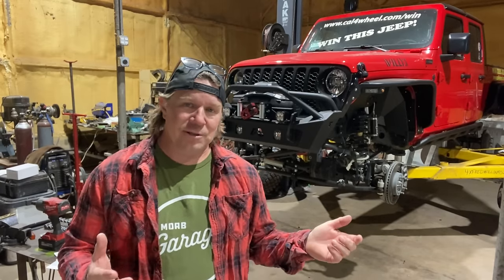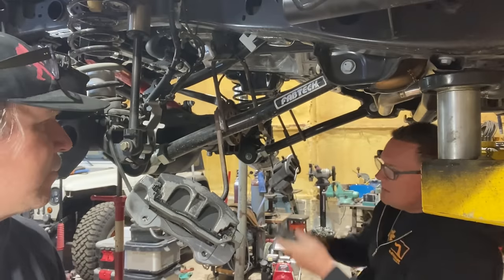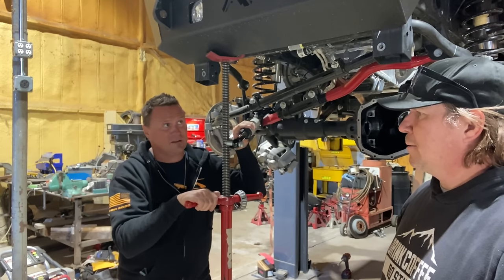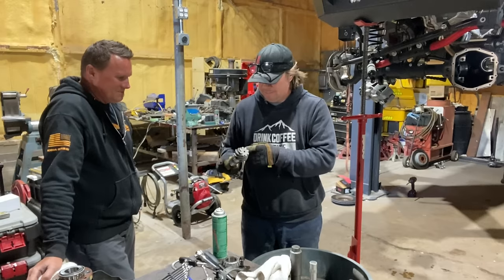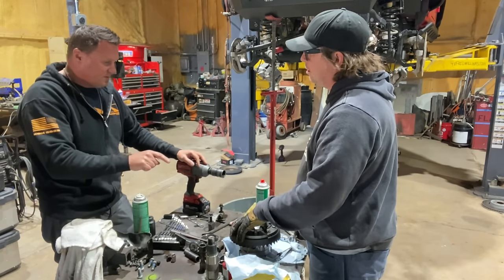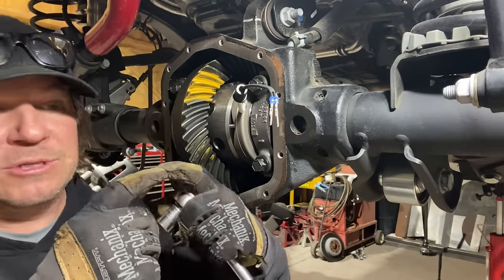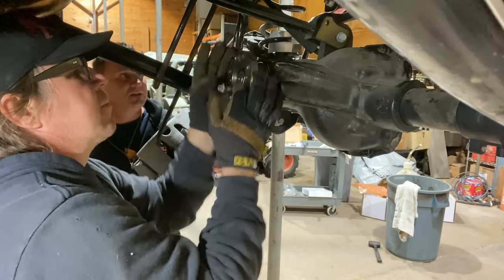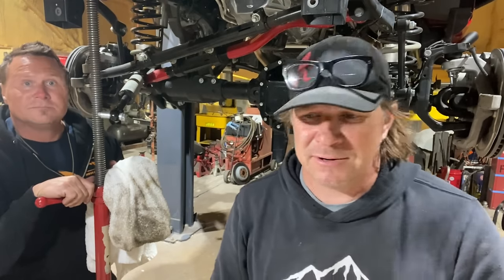Dirt Daily. The Give A Way Gladiator gets Gears and Lockers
I’m not going to lie, this is a really long video, but it has lots of great tech and funny stories from me and my friend Eric. Eric stopped by to help install gears in the Gladiator. The Give-A-Way Gladiator is getting lower gears to help turn bigger tires, and electric lockers to help get more traction. With just a week until the Cal 4 Wheel Drawing, it's now or never to get your raffled tickets so you can win this Jeep.

go here to get some Motive Gears for your project